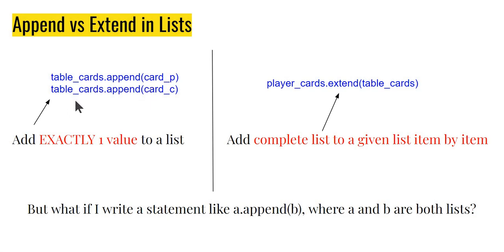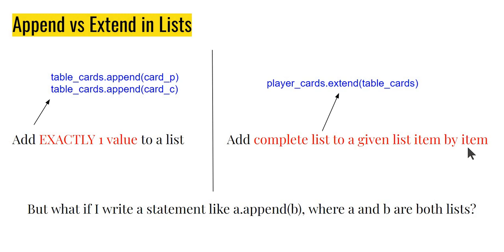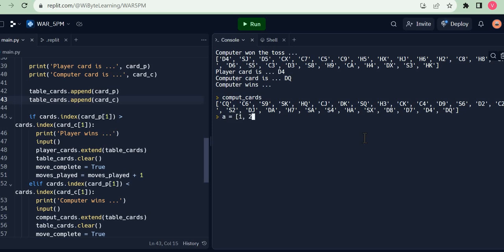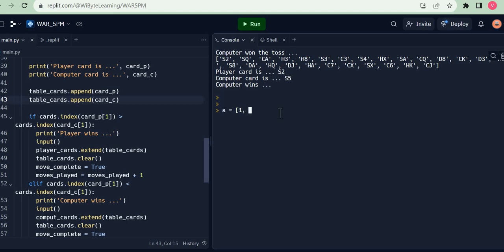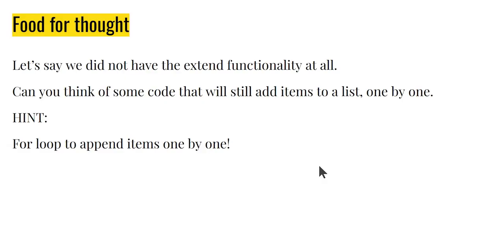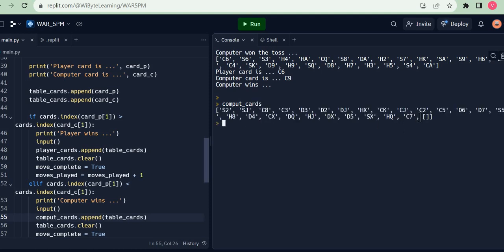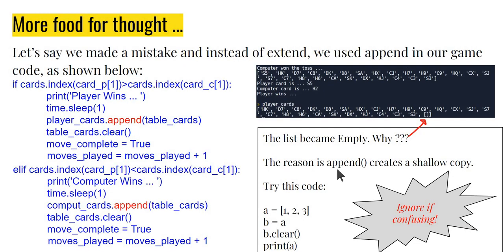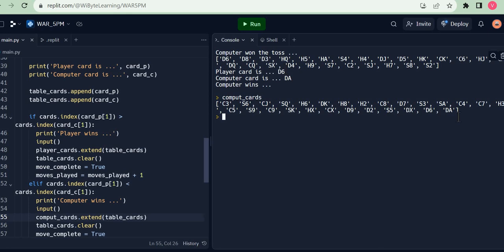10. Card Game WAR : What is the difference between append and extend methods for lists in Python?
In this video we see the difference between the append and the extend method for lists. We see why we use one over the other in different situations. We also look at how the append method in fact creates a shallow copy of the list.